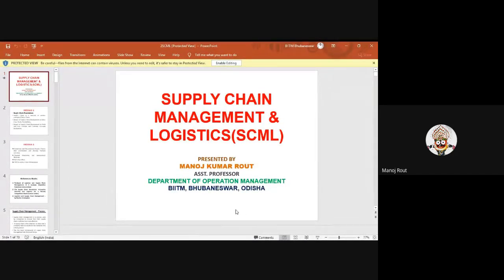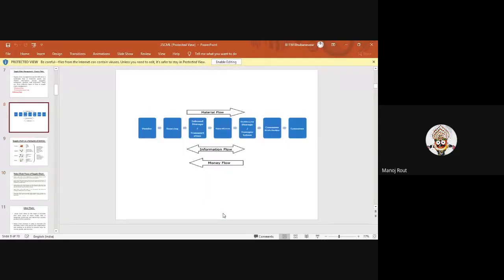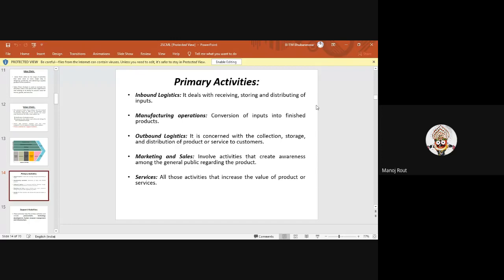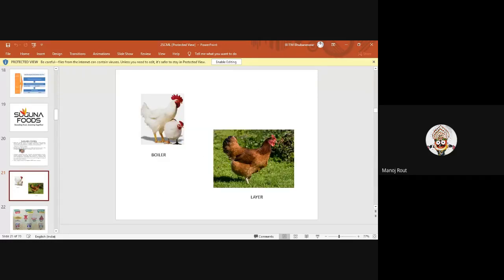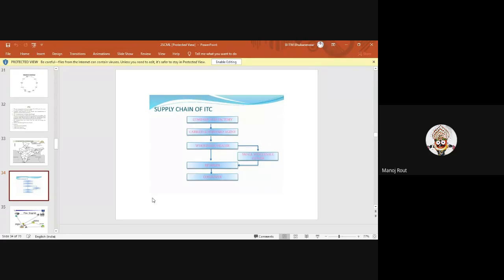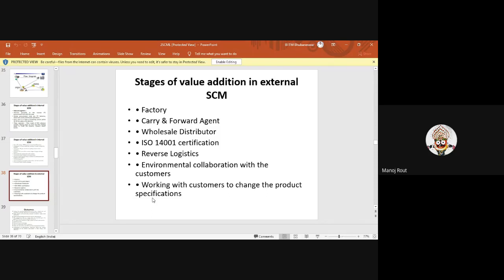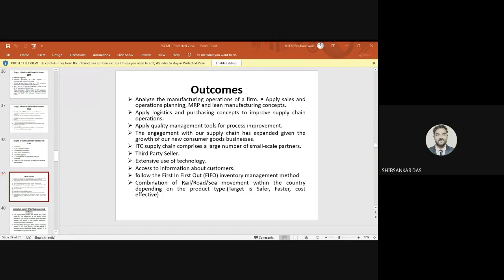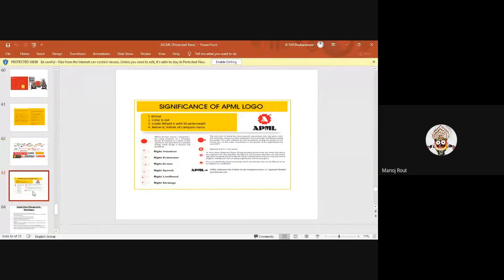Supply Chain and Value Chain II Concept of Supply Chain Management II Fundamental of Supply Chain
The video is all about Supply Chain  and Value Chain
 Concept of Supply Chain Management
 Fundamental of Supply Chain Management
Value Chain Dynamics
Case study discussion on Value Chain & Supply Chain